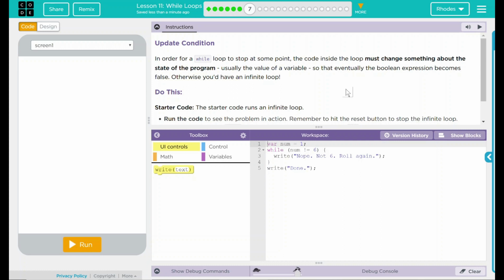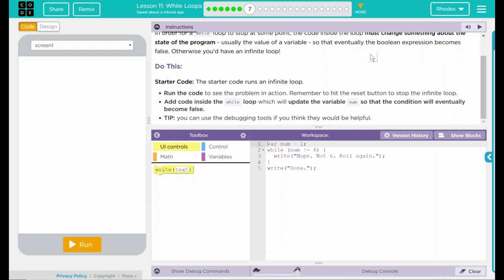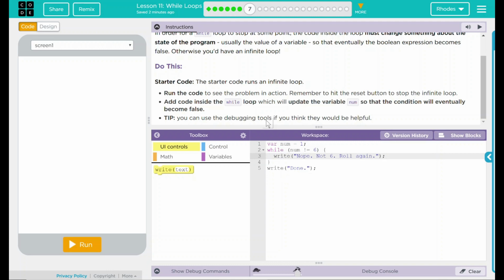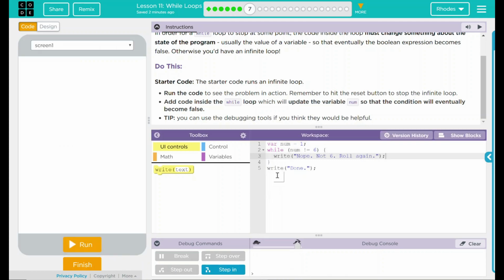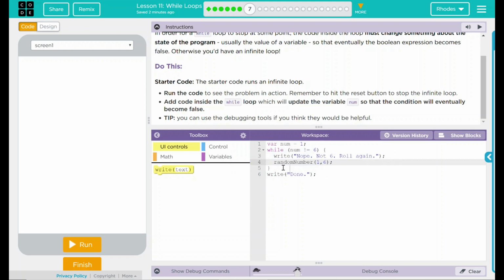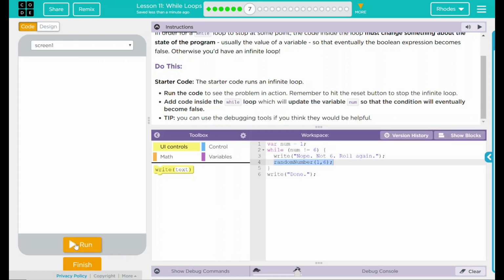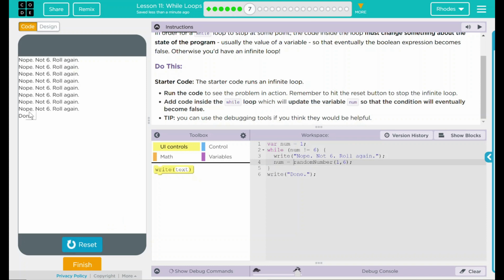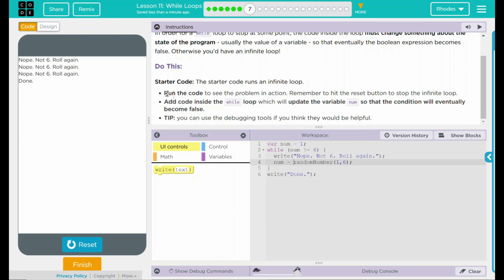Unit 5 - Lesson 11 #7: Update Condition